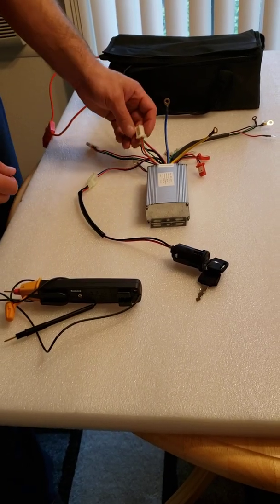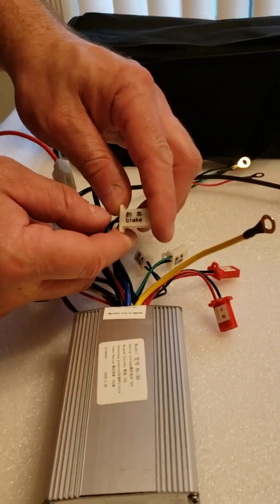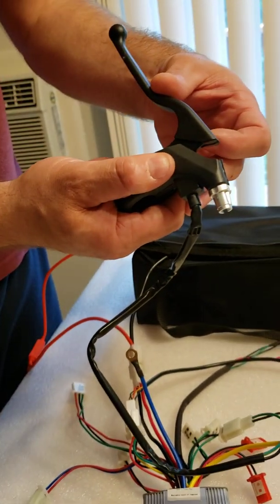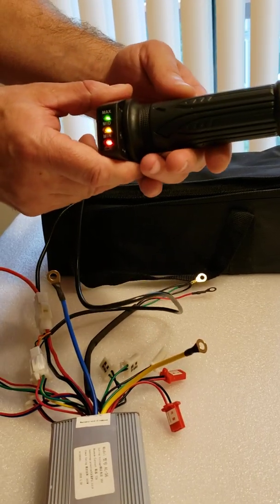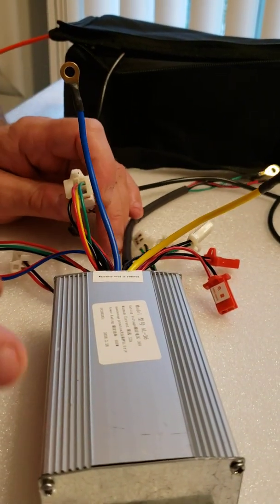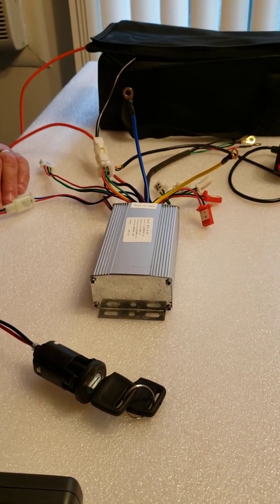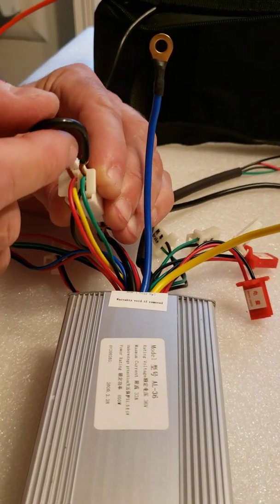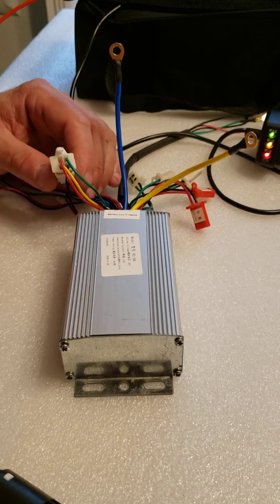Rosso electric atv Throttle or Controller faulty??? Testing controller Part 2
How to  test acceretaor handle and controller on electric atv Rosso or Tao E1